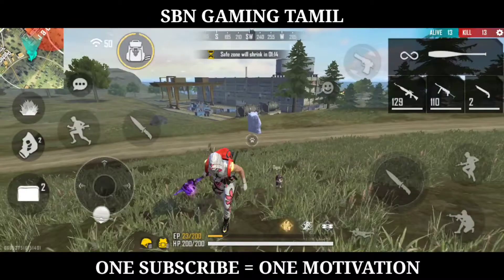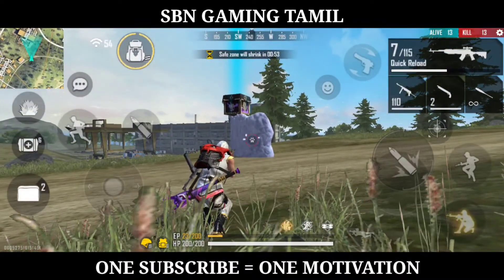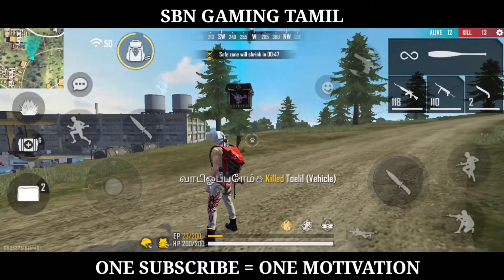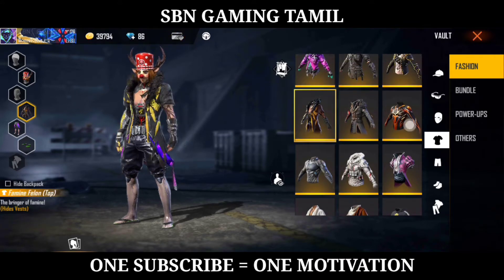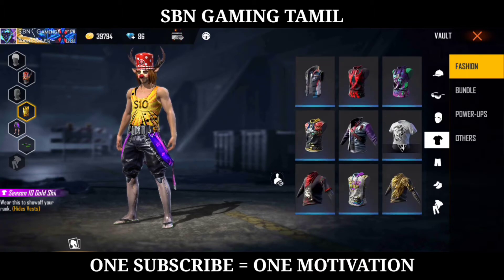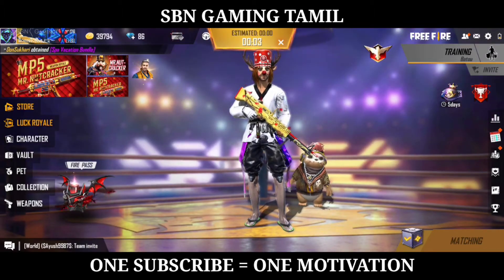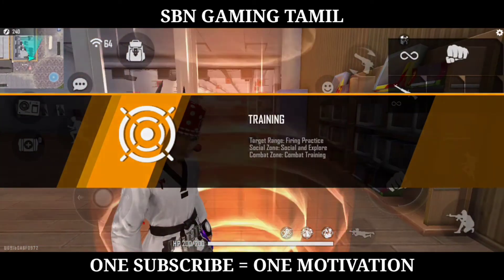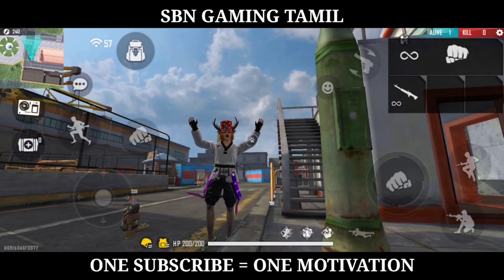TOP 3 UNKNOWN TRICKS IN FREEFIRE🤫 || FREEFIRE in Tamil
Hi Friends
                 Welcome back to SBN GAMING TAMIL

My Mobile Specification 👇
Mobile Name: POCO X2
Mobile Ram   :6Gb
Snapdragon   :730G

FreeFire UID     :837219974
FreeFire Name:SBN GAMING YT